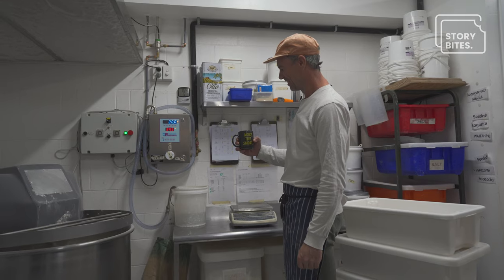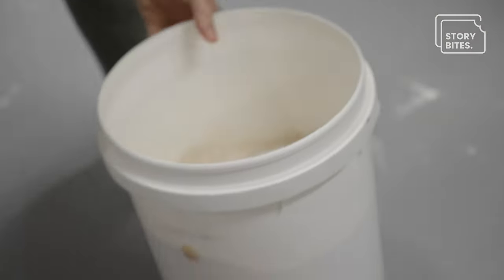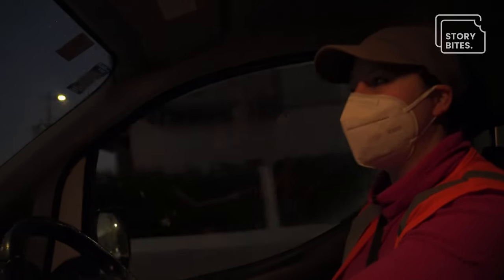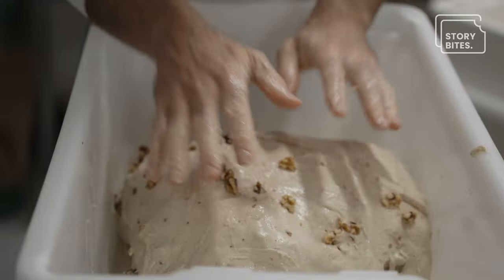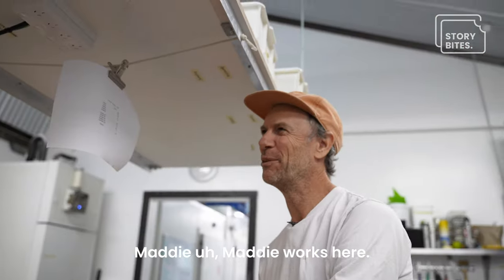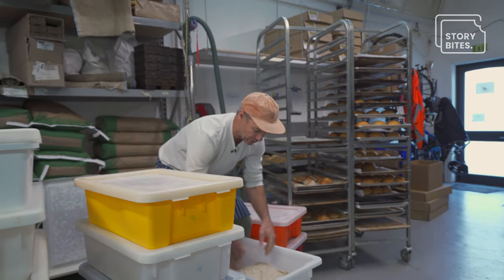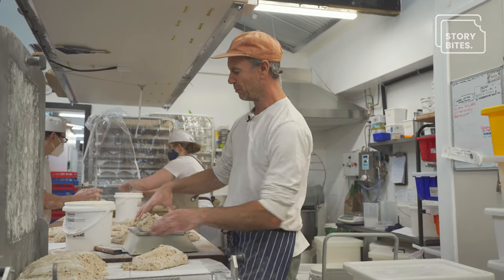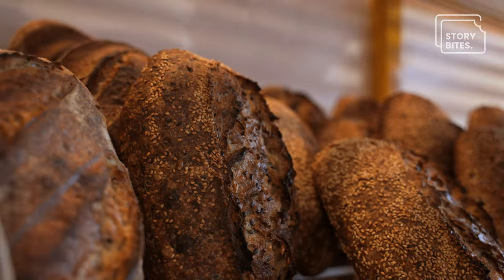Why This Bakery Begins Working From 2:30 In The Morning | Clocked In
Award winning bakery, Bellbird Baked Goods is most known for their slow fermentation sourdough; and in this first premiere episode of Clocked In, we find out exactly why Dave and his team of qualified bakers and prep chefs come to work at 2 in the morning to begin baking bread.

We're utterly grateful for the access and opportunity to capture the story of Bellbird Baked Goods and can't wait to bring you on more day in the life experiences here on the StoryBites YouTube channel.